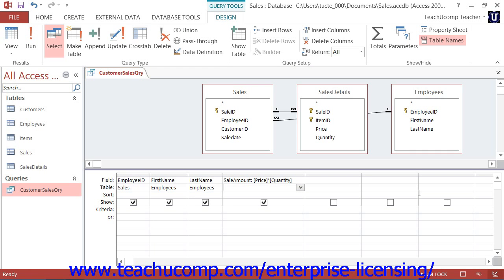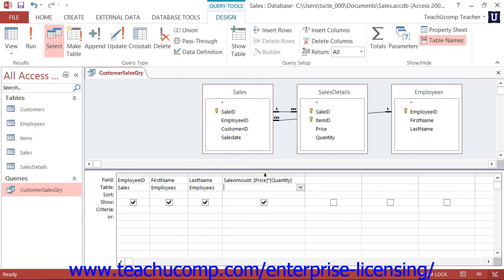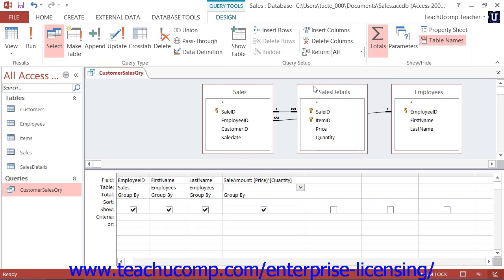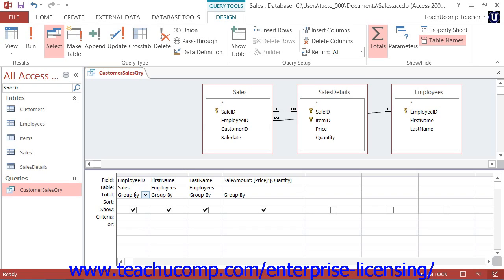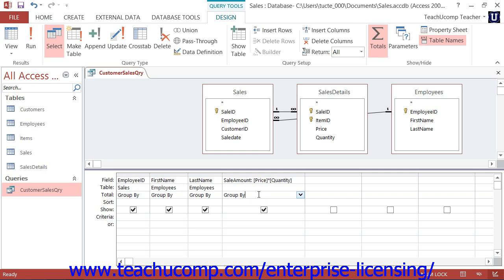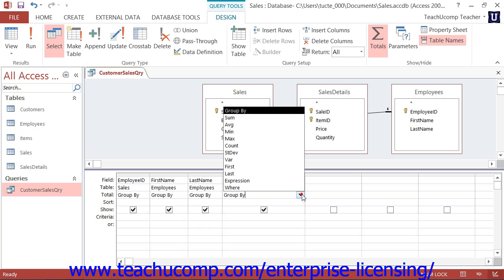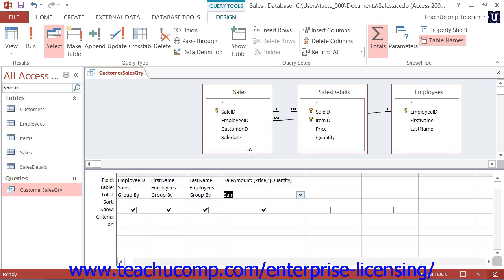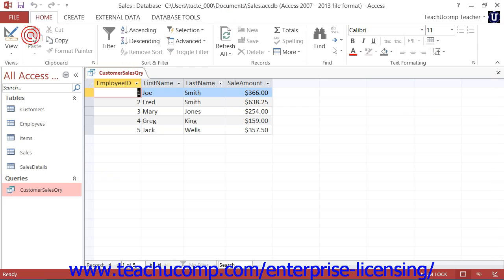Microsoft Office Access Tutorial 2013 Using Queries and Conditions 8.5 Employee Group Training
A clip from Mastering Microsoft Access Made Easy: how to use function queries. Get a FREE demo of our training for groups of 5 or more